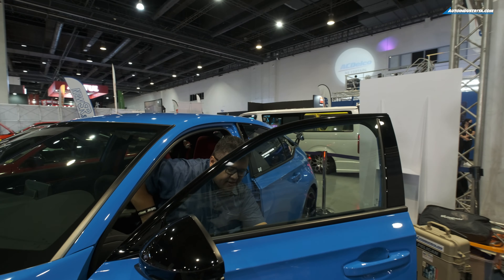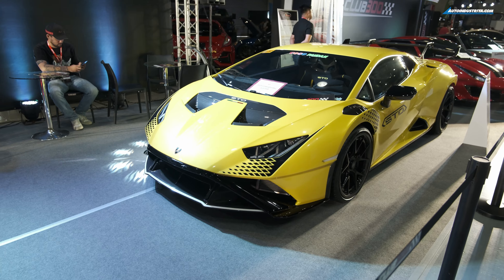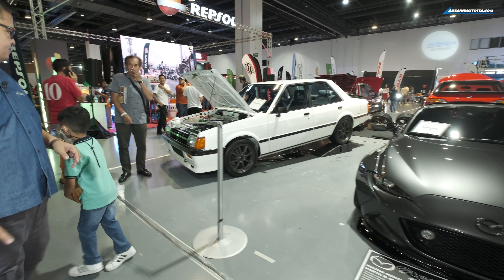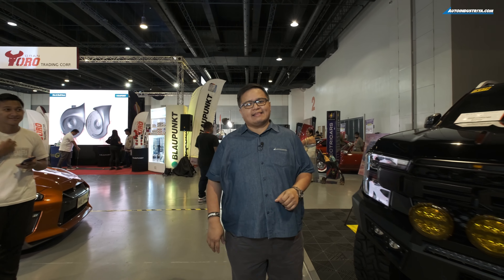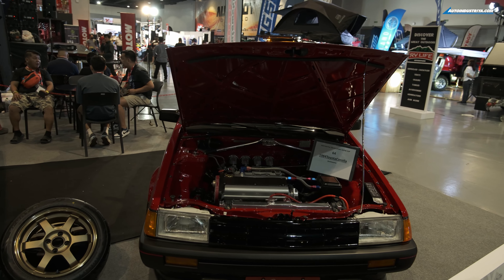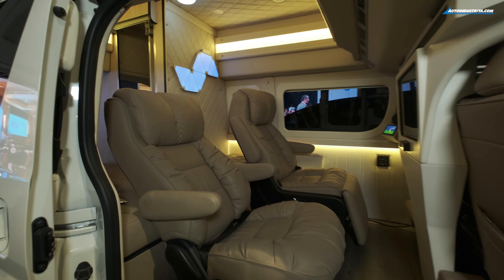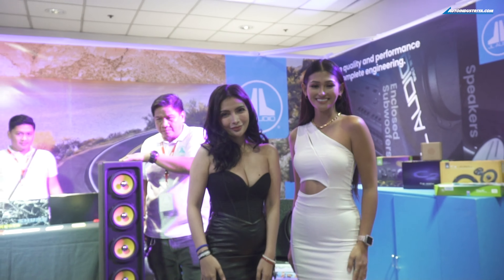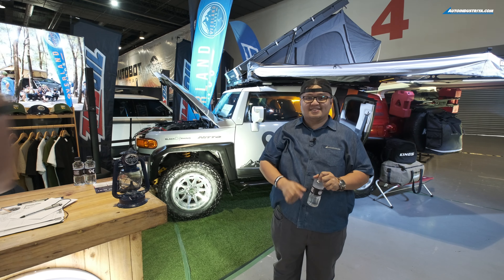Inside the 2023 Motul Trans Sport Show - 31 years of Car Culture | SMX Convention Center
Vince takes us inside the Philippines' longest-running auto show, the 2023 Trans Sport Show. The 31st edition features classics, contemporary vehicles, JDM cars, exotic supercars, off-roaders and overland set-ups, car show models, plus the latest aftermarket trends and products at the SMX Convention Center in Pasay City. Find out why the Trans Sport Show is the car show that spans generations of enthusiasts.